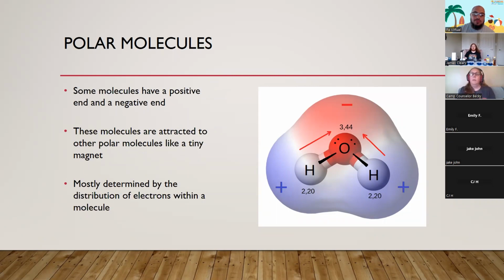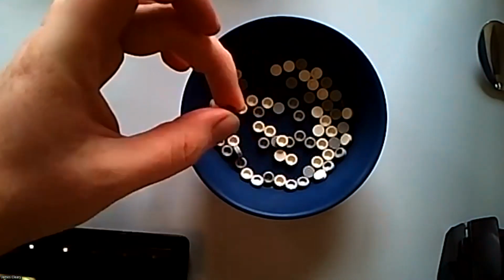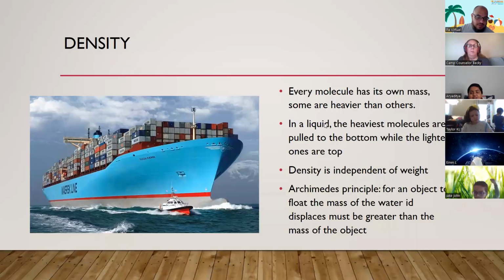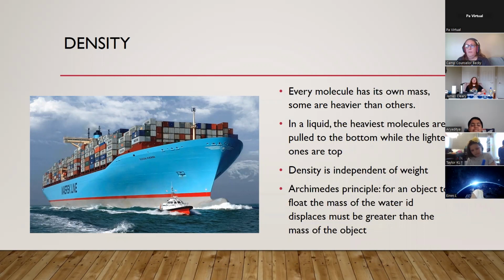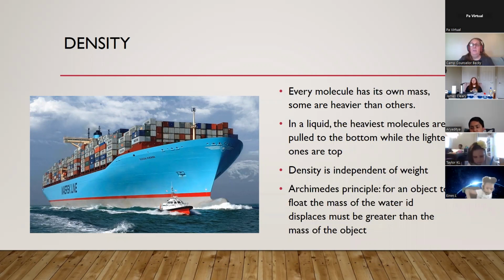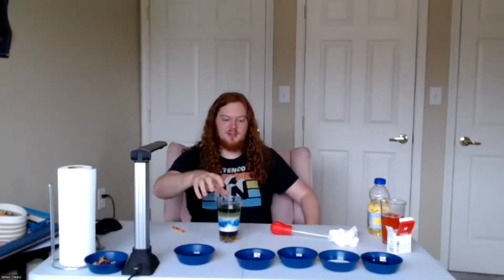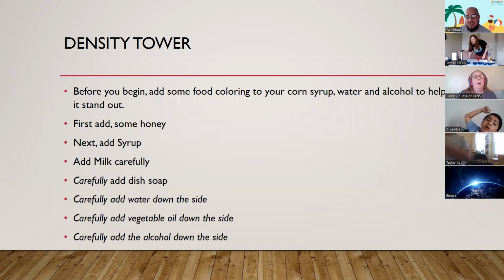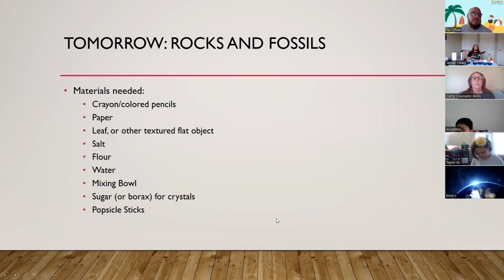PA Virtual Summer Camp 2023: Polar Molecules and Emulsifiers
Join Mr. Cleary as he helps us understand how polar molecules and emulsifiers function! The world of science is filled with wonder and he will guide us every step of the way.

Want to learn more about cyber education and read student & family testimonials? Check out the PA Virtual Blog: